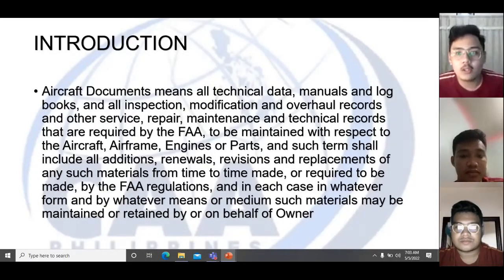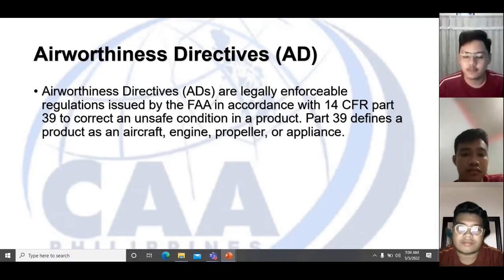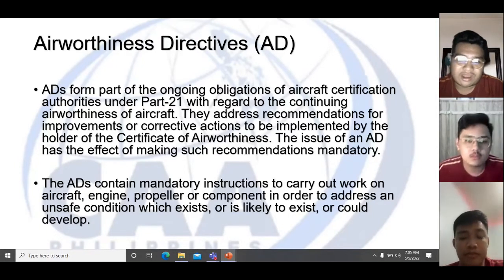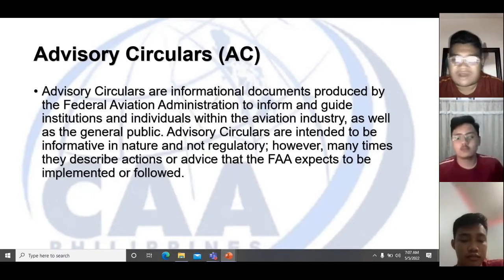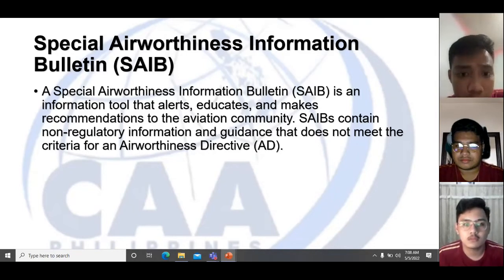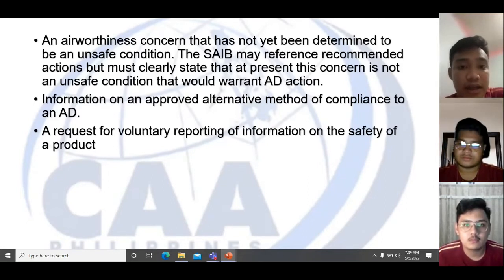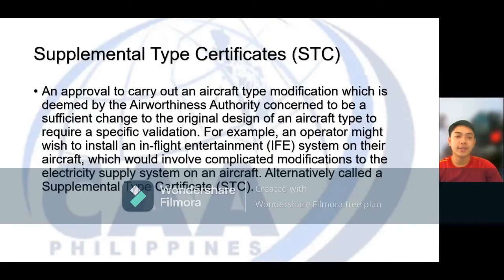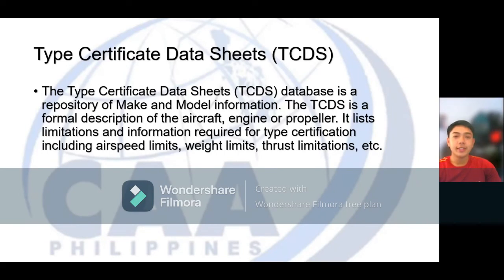AMT 2226 VIDEO REPORT RIPARIP, FABOLAR, PEREZ, QUINONEZ